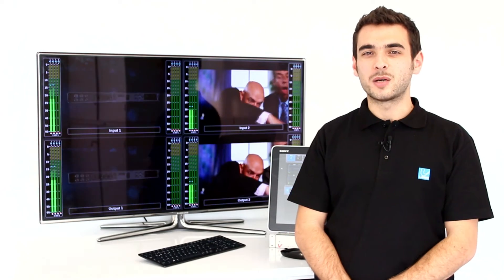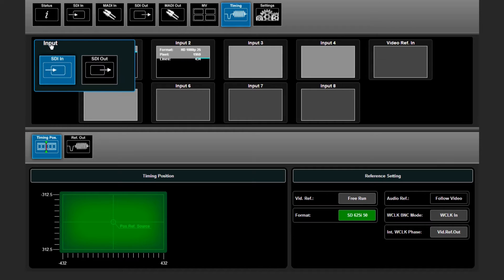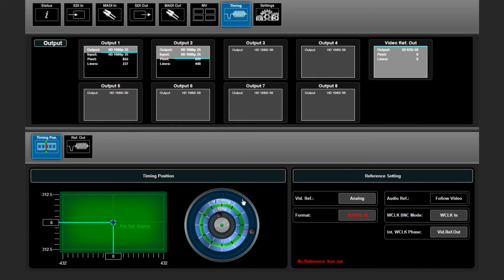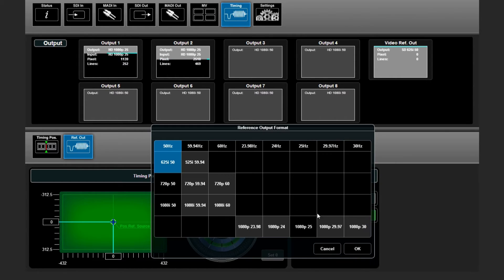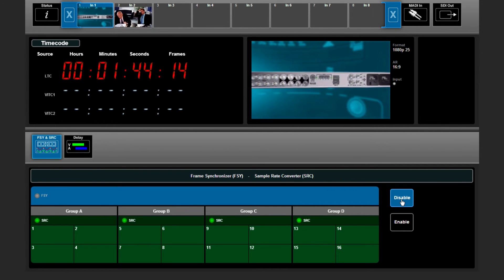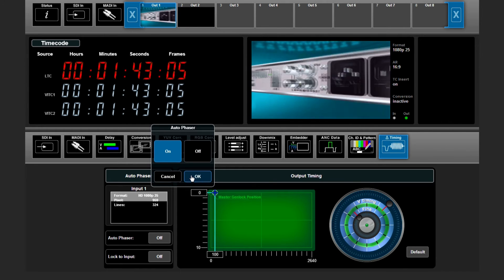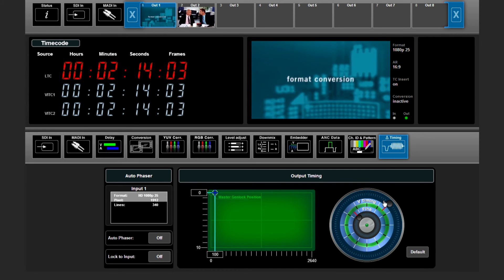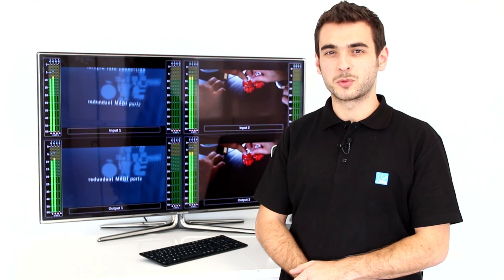V__pro8 Tutorial - Syncing your Signals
Let Geert show you the different options of the V__pro8 to keep all your signals in sync.
He explains the different options in the Timing Window and the parameters relevant for the timing in the SDI Input and output windows.